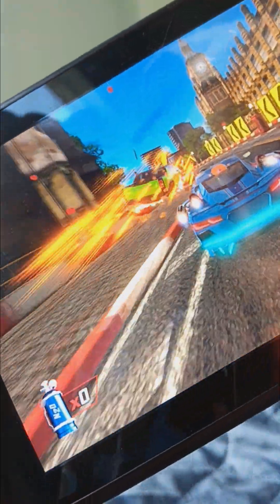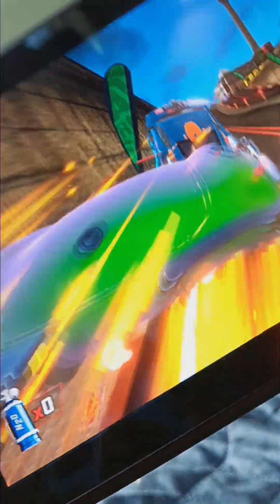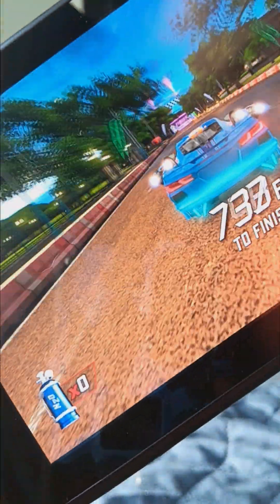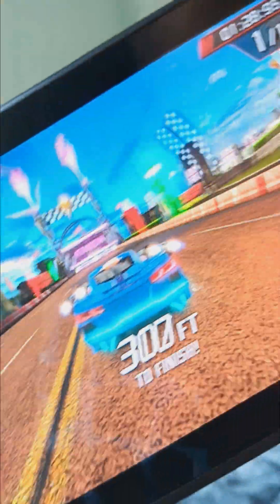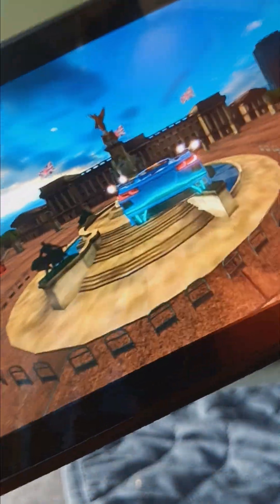August 18, 2023